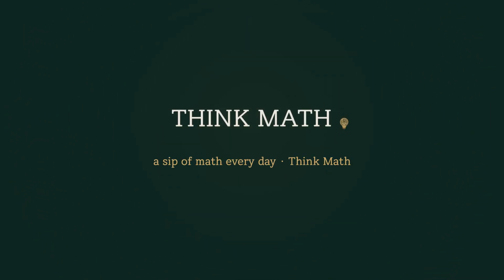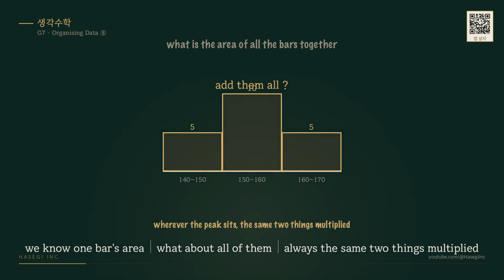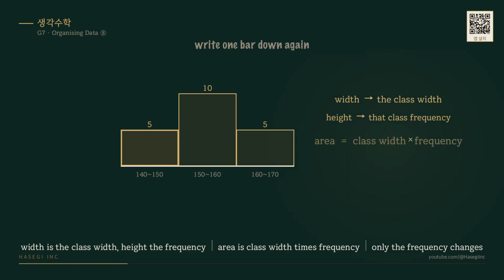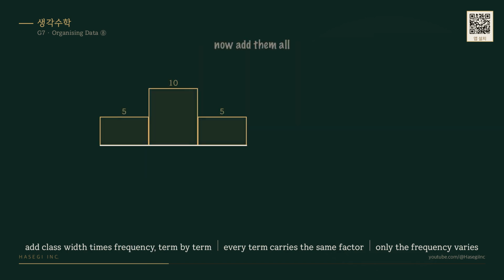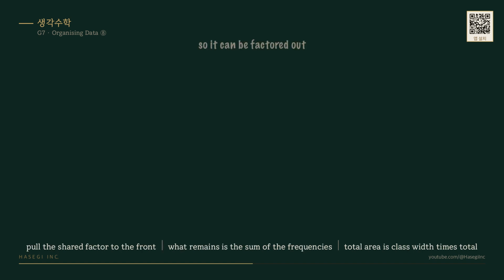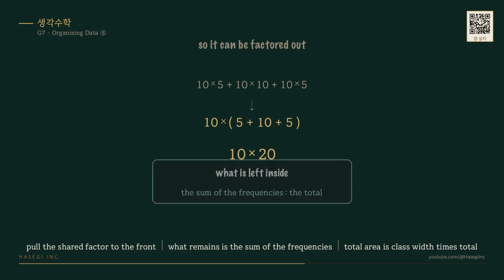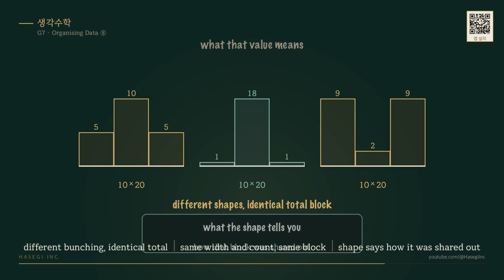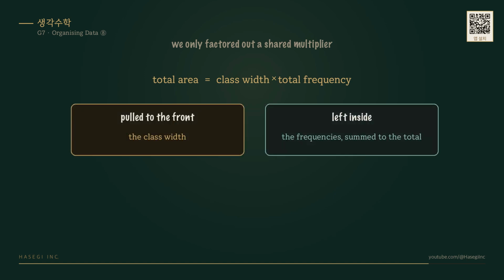Why the Total Area Is Class Width Times Total Frequency | Think Math · G7 · Organising Data ⑧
Last time we found the area of a single bar. So what about all of them added together, the whole area a histogram covers? Wherever the peak sits, whether the picture is sharp or flat, that number always comes out as the product of the same two things.

Write out one bar again. The width is the class width and the height is that class's frequency, so the area is the class width times that frequency. The first box, the second box, every box has this same form. Only the frequency changes from one to the next.

Now add them all. Class width times the first frequency, plus class width times the second, and so on to the end. Laid out like that, something stands out. Every single term is multiplied by the same class width. The only thing that varies is the frequency.

So it can be factored out. Pull the shared class width to the front and what is left inside the bracket is the frequencies, all added up. And the frequencies added up is the total frequency, which is how many pieces of data there are. So the total area is the class width times the total frequency.

What that value means is rather nice. Wherever the data bunches, whether there is one peak or two, as long as the class width and the number of people match, the total block is identical. In a histogram the shape tells you how the block was shared out, not how big the block is.

So all we did was factor out a shared multiplier. The class width comes out front and the frequencies collapse into the total, leaving a product of two numbers. Next time we turn those bars into points and join them up: the frequency polygon.

One bar has area equal to the class width times its frequency. Add them all and the class width multiplies every term identically, so it factors out, leaving the sum of the frequencies, which is the total frequency. The total area does not depend on the shape at all.